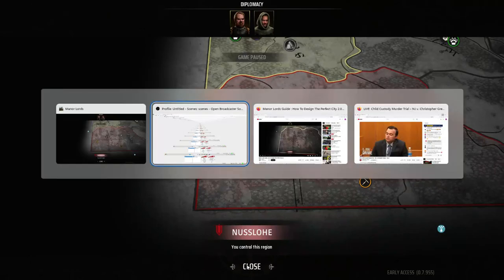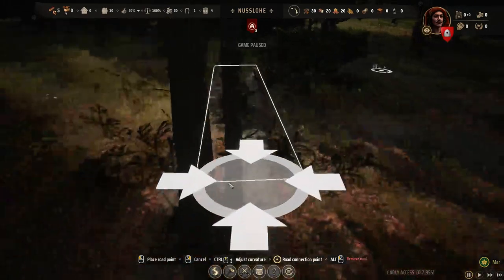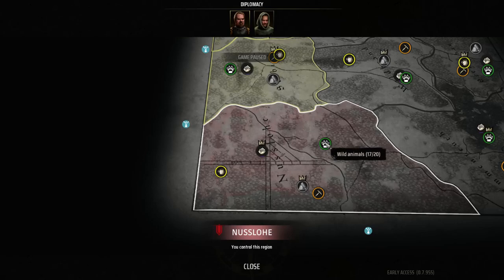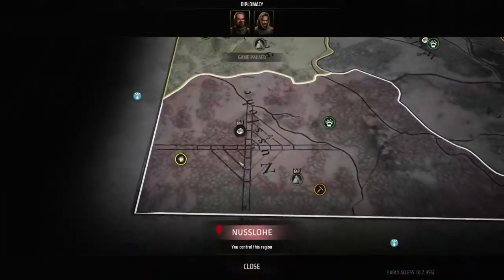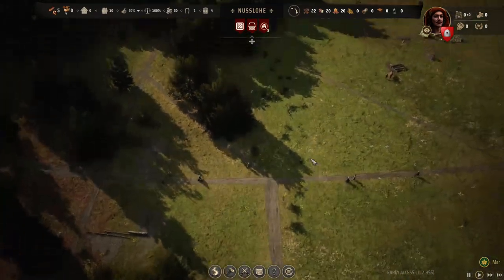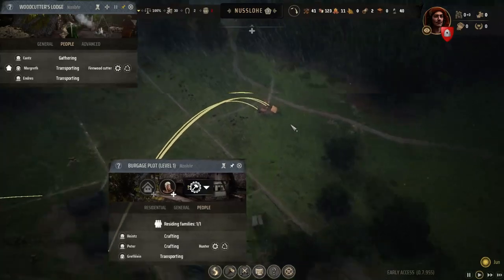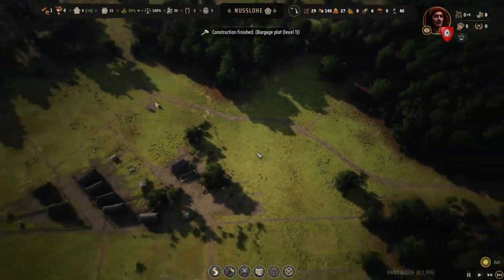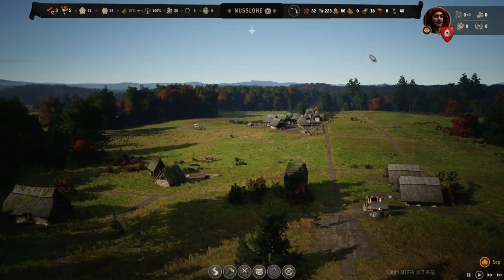Manor Lords: Nusslohe: Part 1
Manor Lords: Nusslohe: Part 1. I did not get permission before copying his build